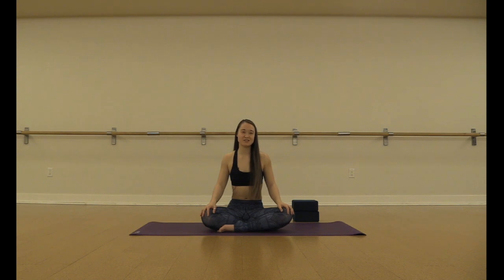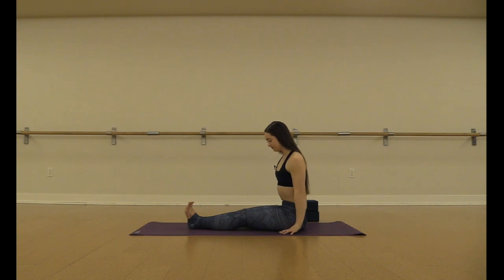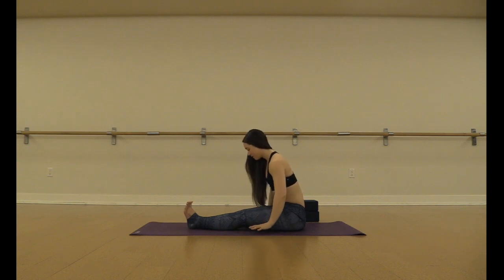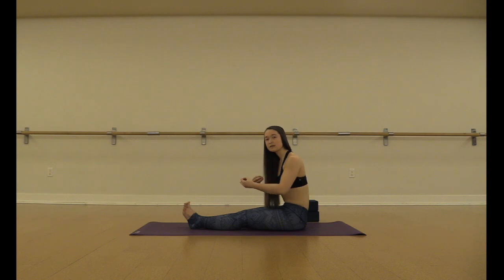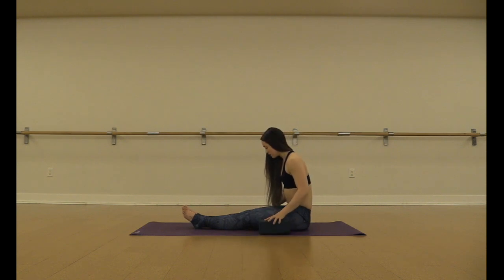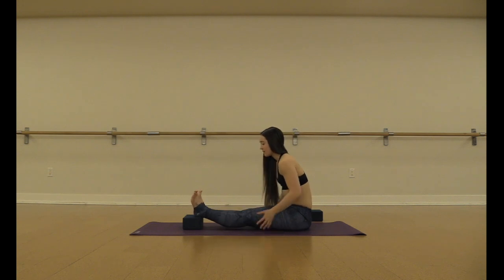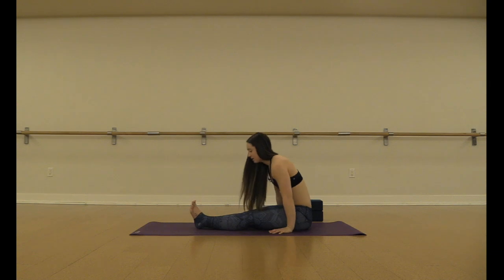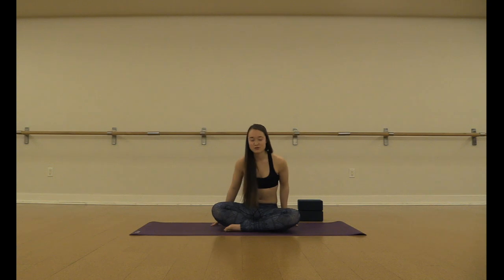TUTORIAL: Floating Dandasana - Kiana Ng Yoga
This short tutorial goes over the fundamentals & alignment principles of Floating Staff Pose.

Remember to tag @kianangyoga in your social media posts to share your experiences with me! xx